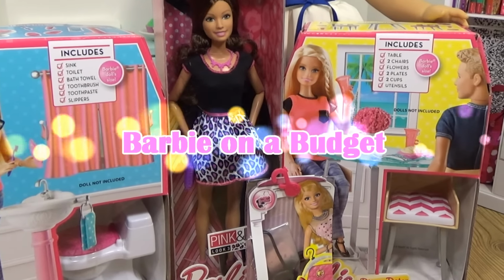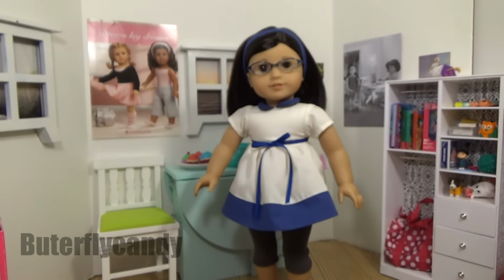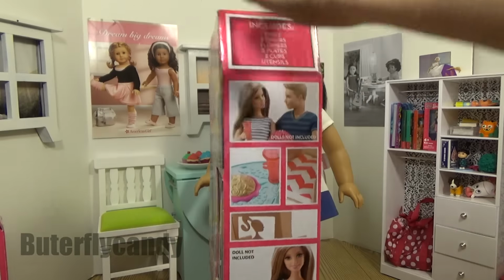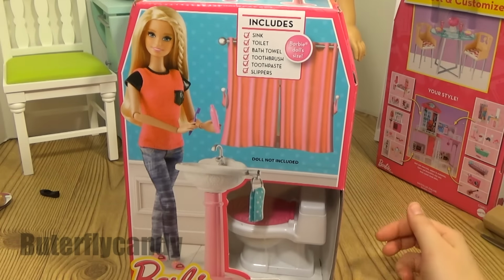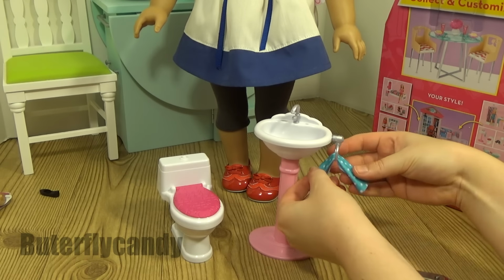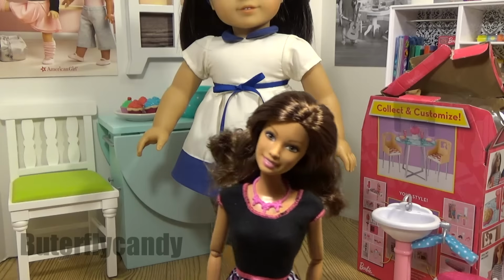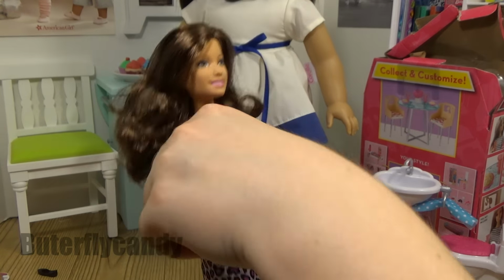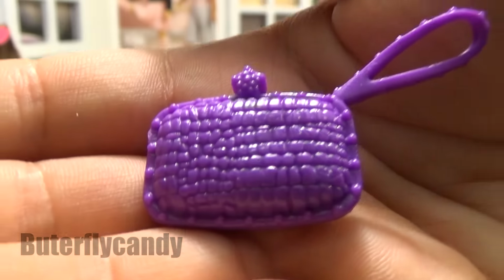$30 Barbie Haul | Bathroom & Dinner Table Sets | Cat Purse & Shoes | Toys on a Budget | Review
Barbie Items Reviewed in this Video:

$6.99 Barbie Doll - Brunette Pink and Fabulous Look 3
$9.99 Dinner Date - Table, Chairs and Food
$9.99 Dream Bathroom - Toilet, Sink and Accessories
$2.99 Cat Fashion Accessories - Purse, Shoes, and Jewelry
$29.96 - TOTAL

Barbie has gotten a lot better with economy items. There are now tons of furniture sets, barbies, and accessories that are all very well priced for small budgets.

Do you love reborn baby dolls, or just like to see other's reborns, then my new channel Buterfly Cuties is something you should check out

Send me mail at:
Tara Jackson